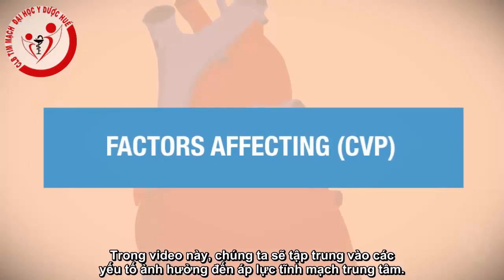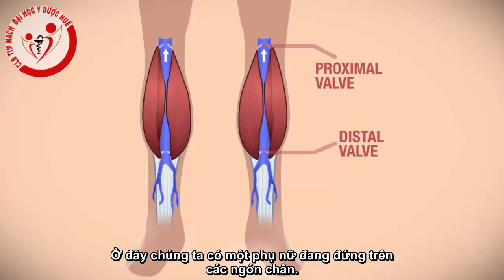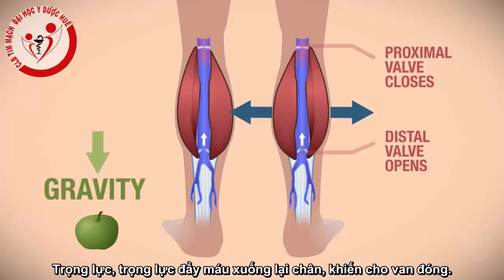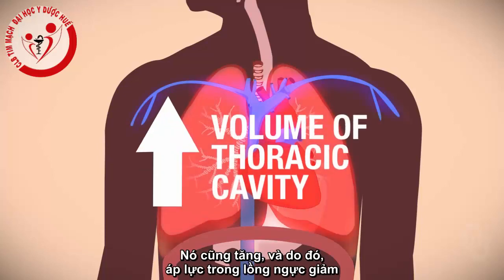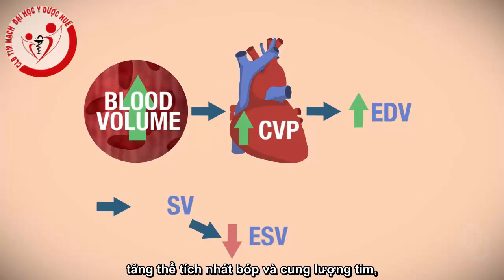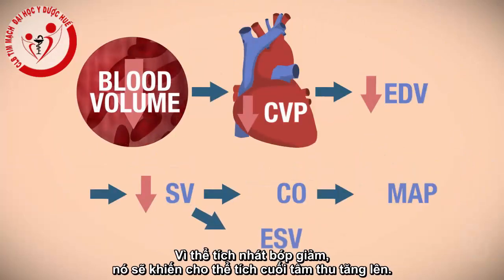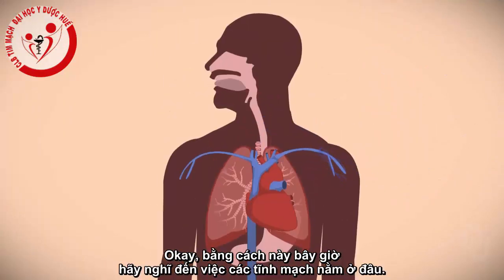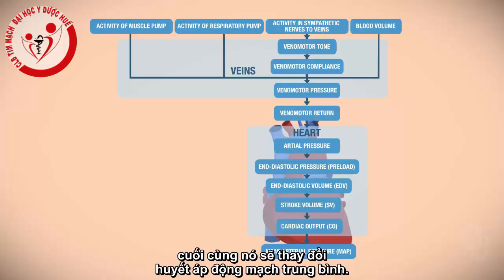[CVC Sinh lý 4] Các yếu tố ảnh hưởng Áp lực tĩnh mạch trung tâm